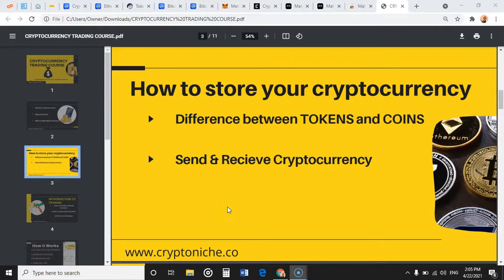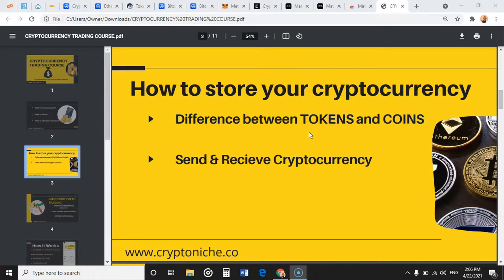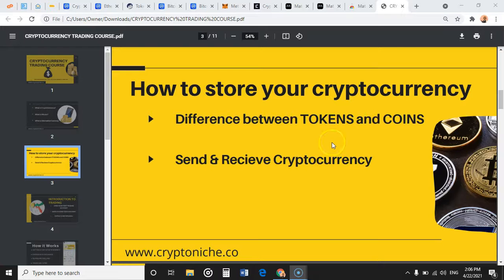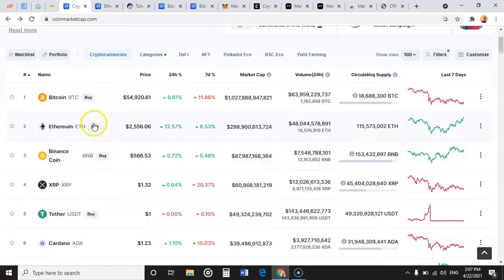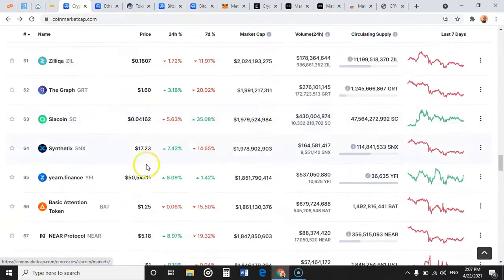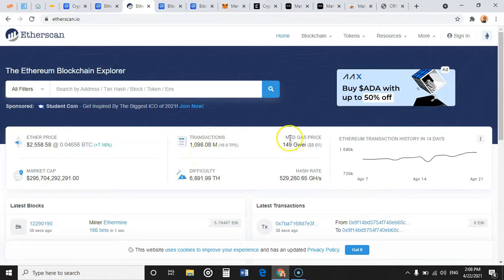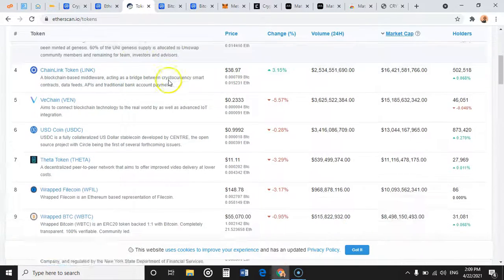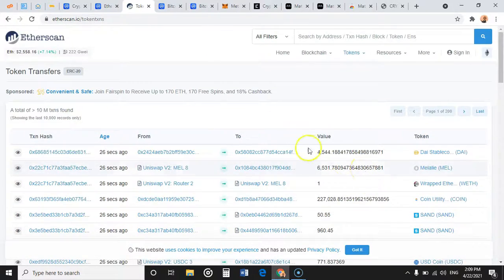What is the Difference Between Coin and Token | Coin versus Token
At the end of this tutorial, you will know What is the difference between coin and token. As crypto trader, it is important to understand the key difference between coin and token. This video is about Coin Vs Token.

And it is my hope that you will take all the lessons and apply it. If you do this, you will start getting results.

Crypto trading is not hard at all.